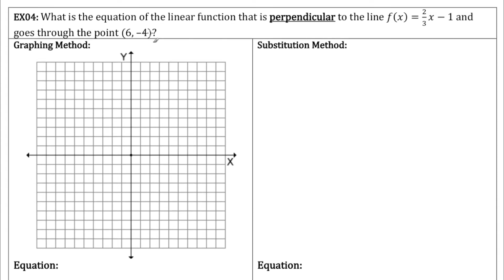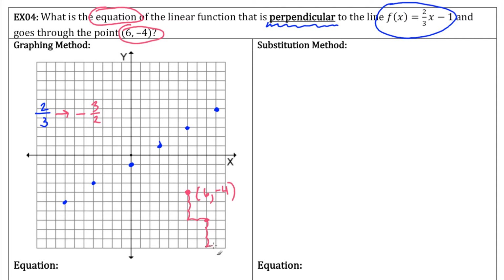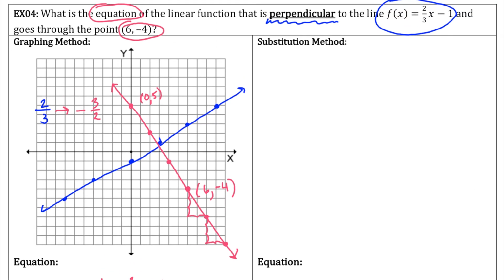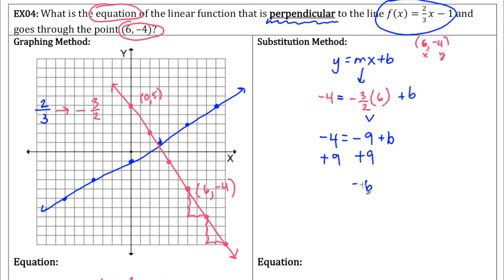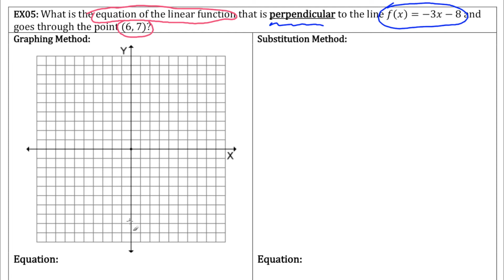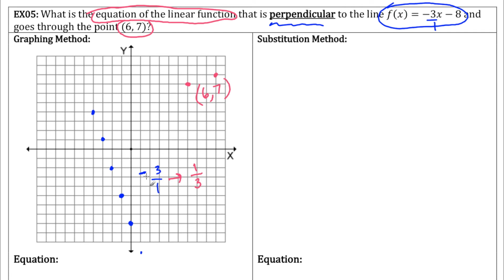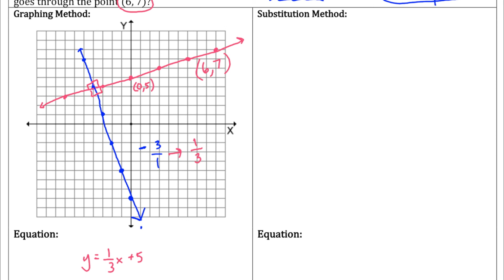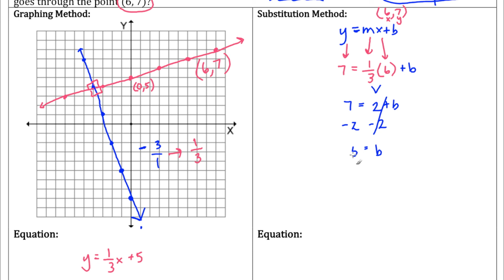69 Parallel and Perpendicular Lines 02 (Part 02)